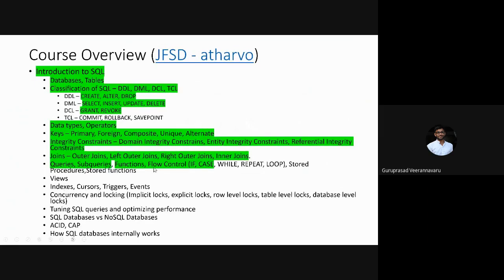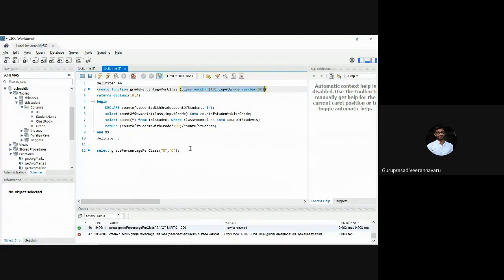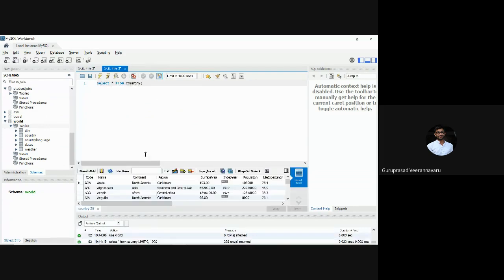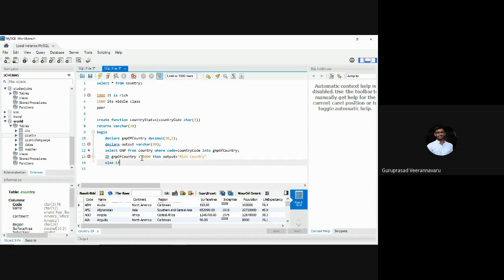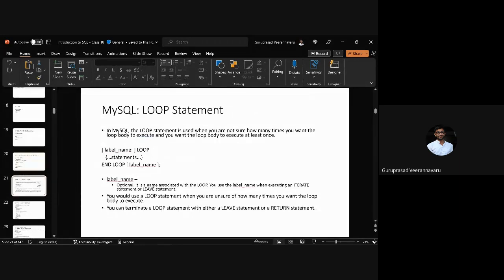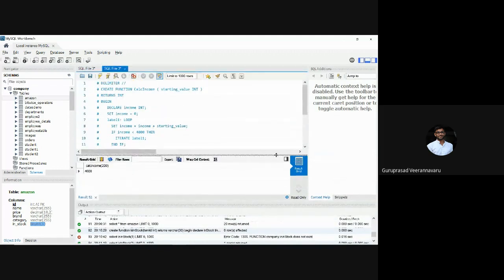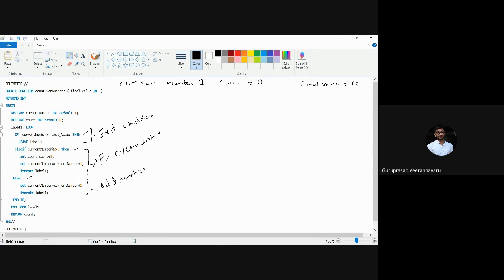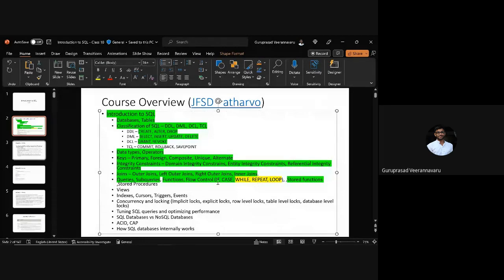Mastering DBMS Series: Class 10 - Stored Functions, Loops, and Conditional Statements in MySQL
🔴 Class Chapters:
1. 0:00 - Introduction and recap
2. 0:21 - STORED FUNCTIONS and examples
3. 28:14 - Question 1(write a function in which we need to pass the continent and it returns the average life expectancy all countries in the continent life expectancy)
4. 29:54 - Question 2(write a function that should take year as input and tell how many countries got independent alter that year)
5. 30:06 - Question 1 solution explanation
6. 34:54 - Droping a function and example
7. 35:38 - IF STATEMENT Syntax and examples
8. 55:19 - LOOP STATEMENT
9. 1:04:25 - LOOP example
10. 1:14:10 - Counting number of even numbers example
11. 1:22:09 - Explanation of Counting number of even numbers examples
12. 1:30:11 - Repeat and while statements
13. 1:30:42 - Difference between Loop While Repeat
14. 1:47:31 - Thank you